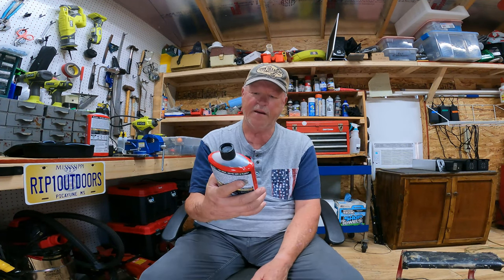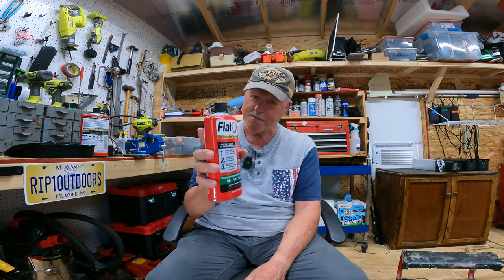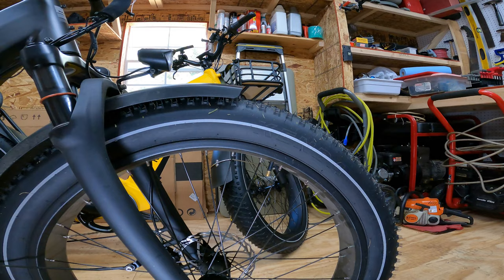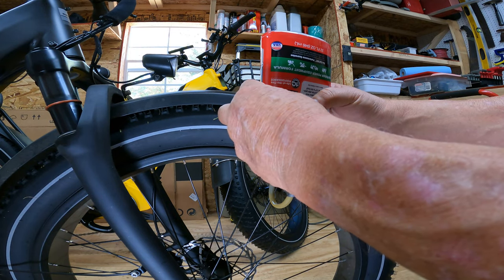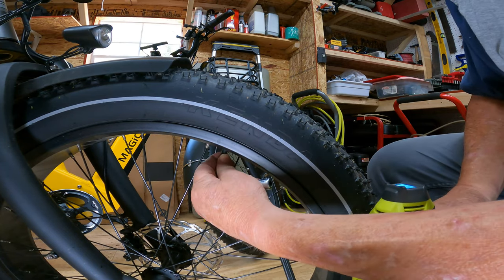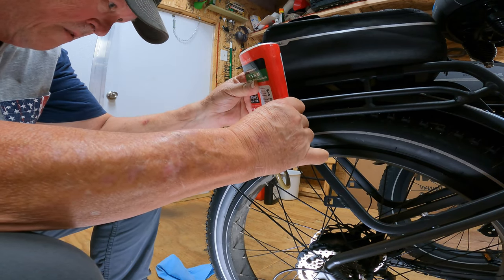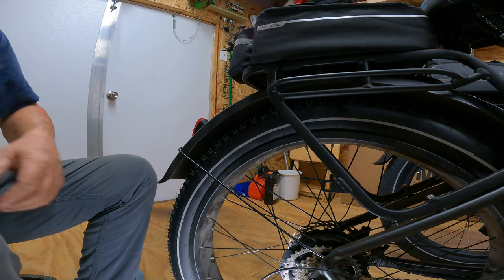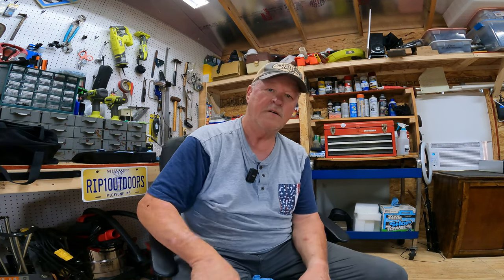Flatout Tire Sealant: Keeps Those Ebike Tires Rolling!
Watch as Rip1 installs Flatout tire sealant into his Ebike tires. Enjoy
and place your ebike order from there. Enter one of the following codes for a discount on your purchase. Using this link will help my youtube channel!
RIP1 = $100 off $1200
RIP2 = $200 off $1800
RIP3 = $300 off $3600
RIP300 = $200 off Magicycle Deer and Deer Mini
Visit the *Bandit* website website using this and place your ebike order from there.
Feel free to enter one of the following codes for a discount on your purchase.
RIP100 = $100 off
You must make your purchase while using the link to be able to receive the coupon discount.
Using this link will help my youtube channel!

*Safety:*
Magicycle rear view mirrors (1 pair L & R)
Rearview Camera with 9.8' cord

*Cameras/accessories* (that I currently use):
Chest mount - GoPro Hero 8 Black
Action shots - GoPro Hero 9 Black
Still shots  Iphone 14
Drone shots - DJI Mini 3 Pro
GoPro chest strap that I use "Awesome"

*Audio:*
DJI Mic Wireless system

*Freewheel upgrade to 11/28 T* (Shimano)
*Drift Maniac 11-28 7 speed freewheel*
*Freewheel remover tool*

*Seat (Saddle)*
Cloud 9 Cruiser Select
"GiddyUp" XL Saddle select (XL for the wide one)

*Adjustable stem 90 mm*
I use this adjustable stem on the Deer, Bandit and Ocelot Pro

Bike water bottle holder

*Dashboard:*
Posiko phone holder.  Awesome!!
Lamicall phone holder for Iphone 14 (modern) phones

*Trunk Bag:*
Rock brothers large waterproof trunk bag

*Bike Rack:*
Magicycle bike cover

*Drone:*
DJI Mini 3 Pro Drone